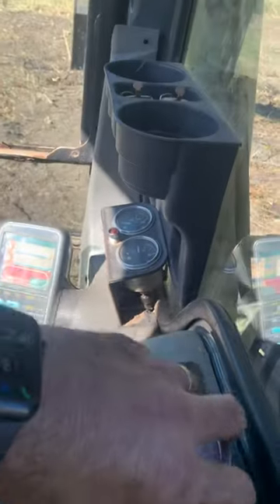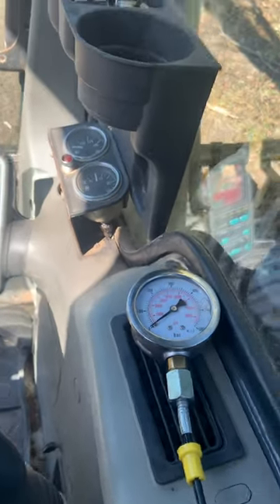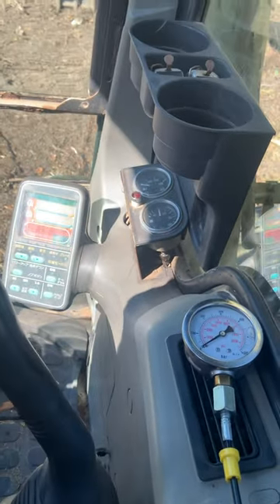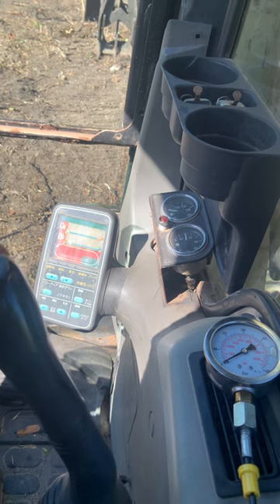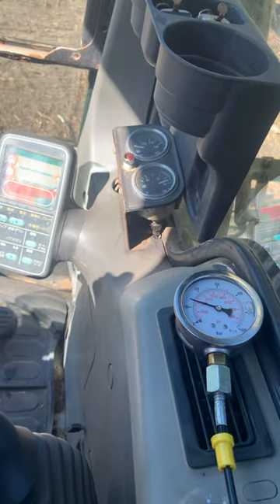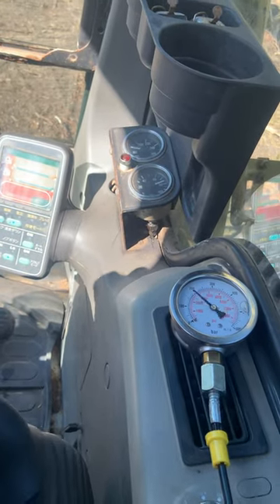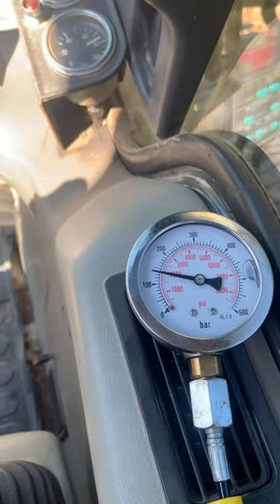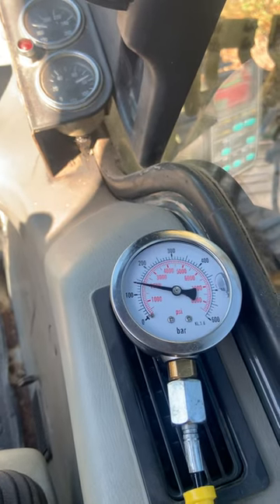Komatsu PC120-6 hydraulics troubleshooting part 2